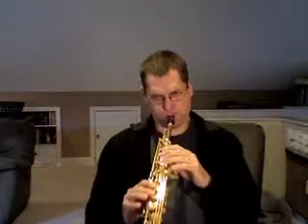Minor 7th Chord Lesson clip.mp4